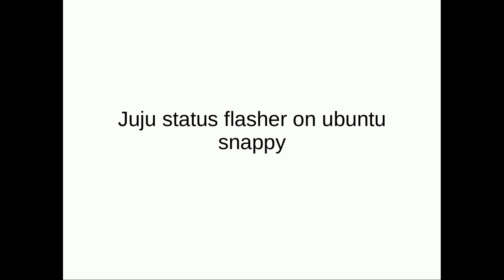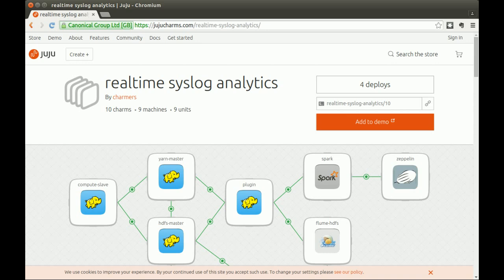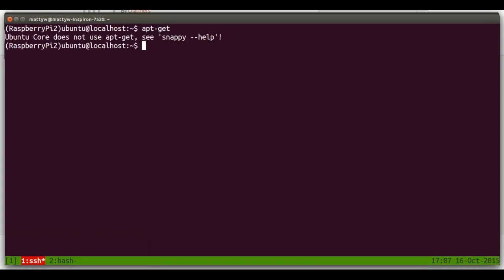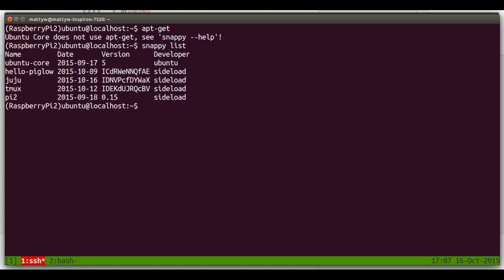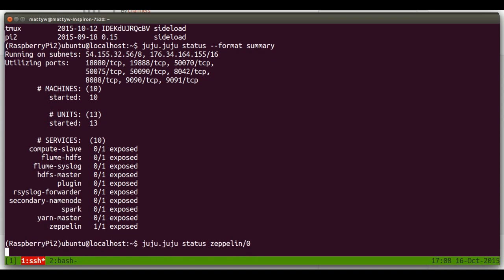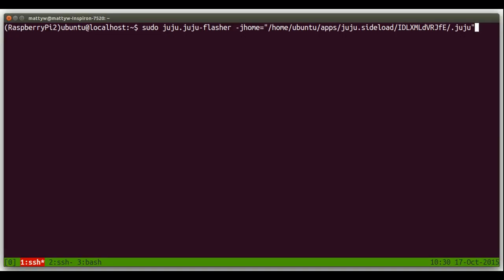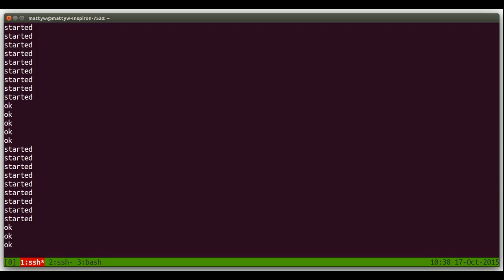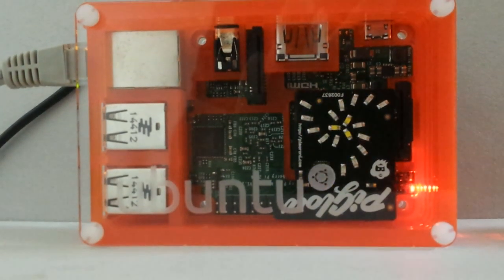Juju status flasher on ubuntu snappy